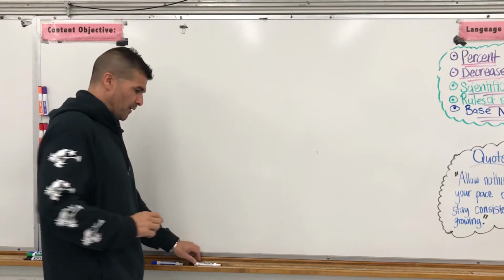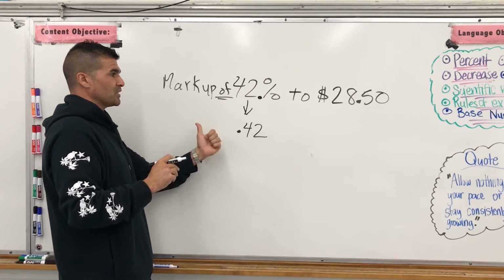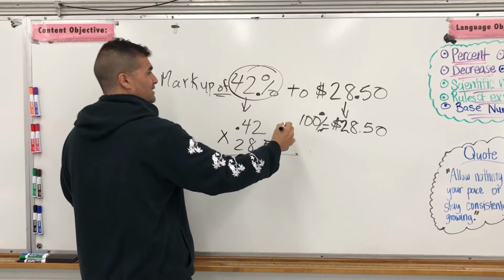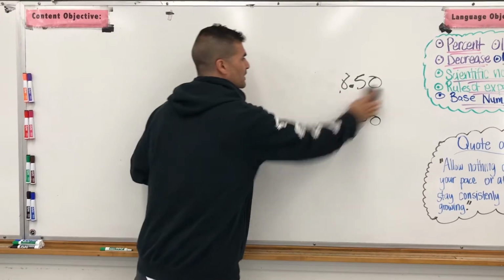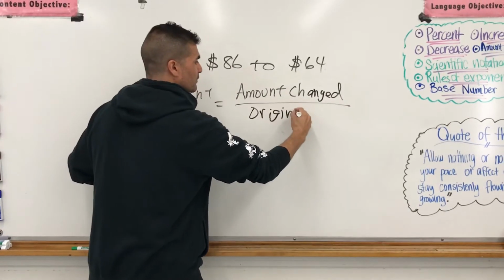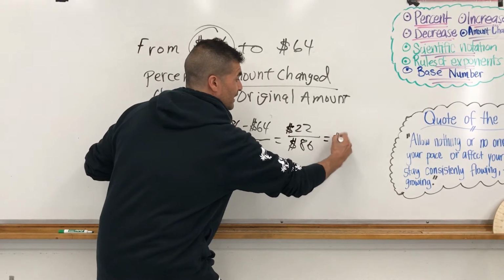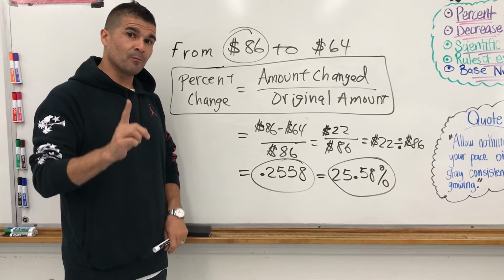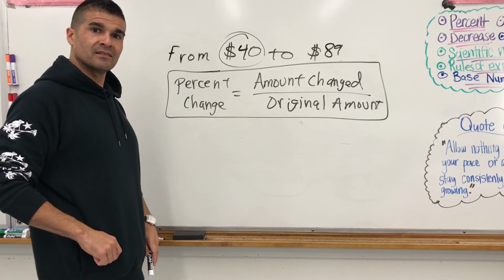Using Percent Change Introduction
How to use the percent change equation